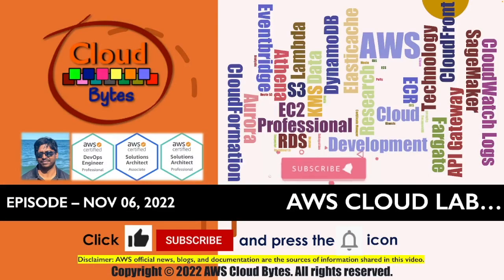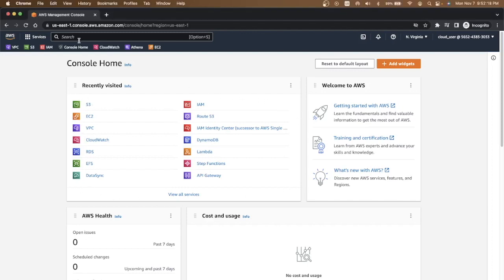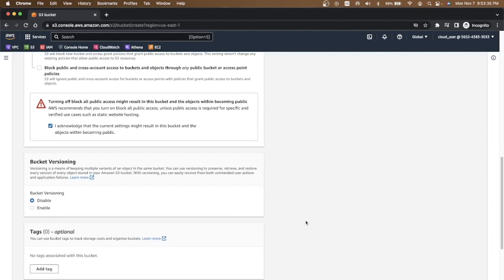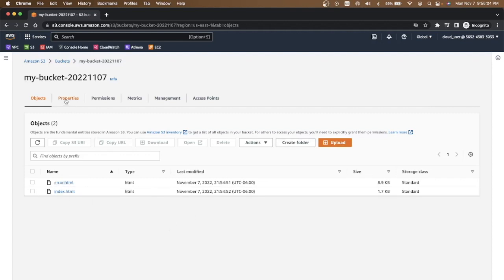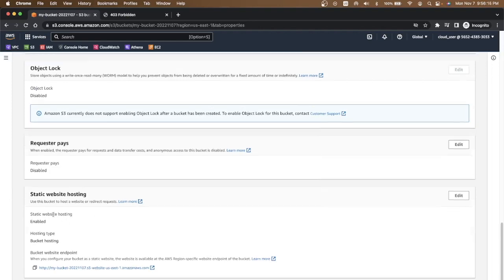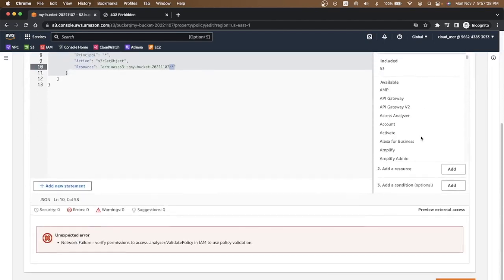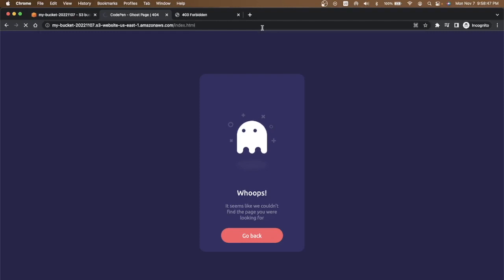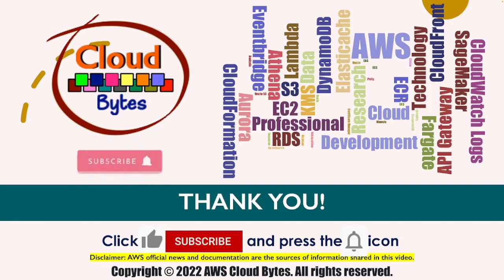AWS Lab - How to create a static website using Amazon S3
We bring a weekly lab on AWS Cloud to all our viewers.

This lab will focus on creating a static website hosted on Amazon S3 bucket.